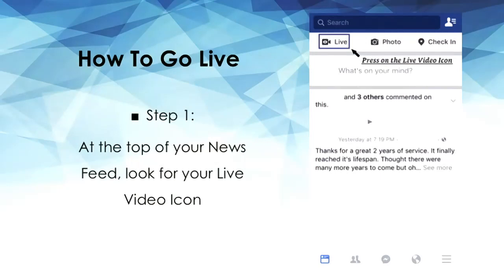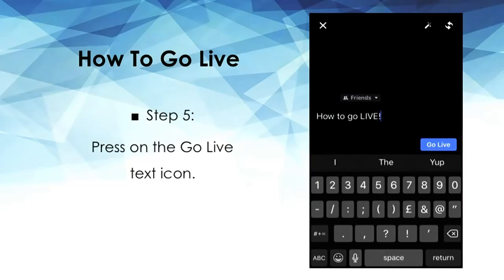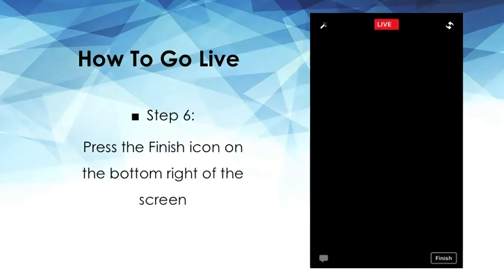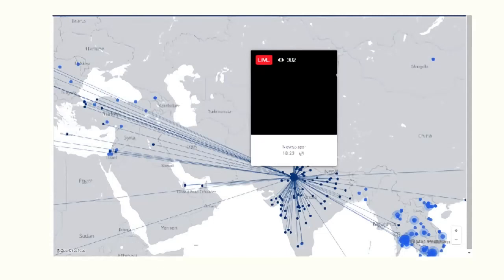Boost Your Engagement with Facebook Live: Step-by-Step Guide -ElevateUC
How To Use Facebook Live To Share Value And Build Engagements
S1: Hello there! I bet you have seen and heard marketers and brands using Facebook Live to broadcast their business. With live streaming, you can further your business by generating more leads and establishing a more robust brand name.

S2: Since live streaming has become part of Facebook, this is a grand opportunity for you to integrate it into your online marketing.
In this module, you will learn how to use Facebook Live to increase engagement, share insights, and engage in discussions.
We will also cover tips on sharing quick information, how to conduct reviews about your product or service,

S3: Organize A.M.A. sessions or "Ask Me Anything" to build engagement and navigate the Facebook Live Map. So, let's get started.

S4: To use Facebook Live, download the Facebook app onto your mobile. Once the download is complete, you can access your Android or iOS Facebook app.

S5: At the top of your News Feed, in the dialogue box "What's on your mind?" select the Live Video icon.

S6: Next, you can just type in a brief description of your live stream. You can choose an audience for your video depending on your preference at the bar above your livestream description.

S7: Finally, tap "Go Live" and start your live broadcast. You will notice that the live stream is in session, indicated by the LIVE icon at the top of your screen. S8: Once you have finished broadcasting, tap the "FINISH" icon at the bottom right of your screen.

S9: Like any other online marketing method, Facebook Live can do the same, except that the information is being shared live. Here, engagement between you and the audience is vital, as it is the foundation for sharing information. The easiest way to build engagement is by sharing exciting moments that you are experiencing.
This can include live events, interviews, behind-the-scenes footage, product launches, and even messages from the company's C.E.O. or founder, to name a few.
By sharing exciting, enjoyable, or memorable moments with your audience, you are building a common interest and a connection with them, in addition to using your brand, product, or service as the primary medium.
Sharing great moments, such as reaching a thousand likes or followers on your page or even reaching your business milestones, is worth sharing and celebrating.

Besides that, it is an opportunity for you to hold sales and promotions to commemorate your achievements with your followers.

S10: Vlogging or video logging is a video form of blogging. Instead of writing your daily post, you can make a video about it. This form of content adds value to your livestream by sharing insights or daily news.
Vlogging allows you to share insights on your business, products, or services as long as they add value to your audience.
With vlogs, you can build various engagements, such as coming up with ideas or discussions alongside your audience.

S11: Among other things you can do with Facebook Live is share tips with your audience to share quick information they generally seek out. You can also make it more valuable by answering questions posted in the comments section of your Facebook Live feed.

S12: Review reviews are another great piece of content you can create on Facebook Live. You can review your own product or services or those of others.

S13: You can also conduct an A.M.A. al, also known as an "Ask Me Anything" session, to build engagement between you and the audience.
In A.M.A.s, you provide a topic and set the context, and viewers who participate can ask you questions directly. This creates discussions and engagement between you and your audience.

S14: Building engagements is the core of Facebook Live. One of the best ways to improve your engagements with your audience is to watch and learn the patterns of how other people build engagements.

S15: In the Facebook Live Map interface, the blue dots represent Facebook users in the live stream. The cursor can move around the map to any designated location.

S16: Optimize your live stream by ensuring a solid internet connection. A live stream that constantly buffers due to slow internet speed or is continually disconnected can severely affect the viewing experience.

S17: Next up, writing a description of your livestream can significantly influence the viewer's decision to tune in. Write a benefit or desired result in the description to influence their decision.